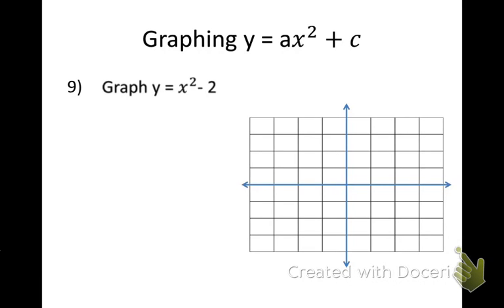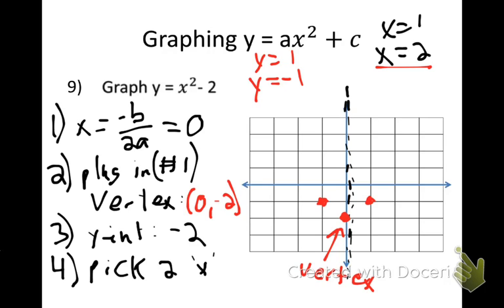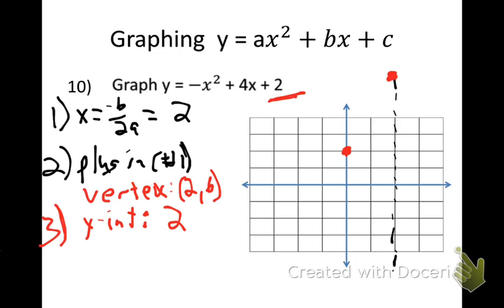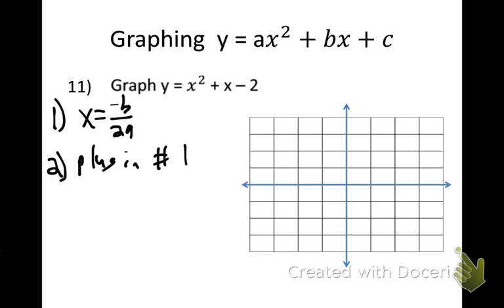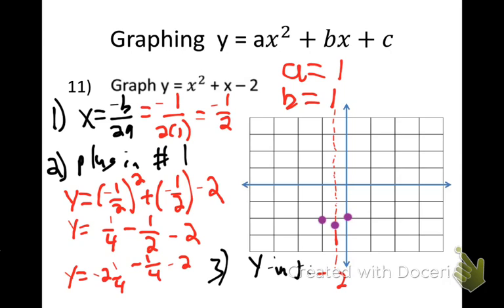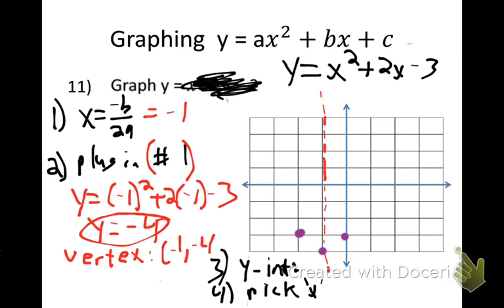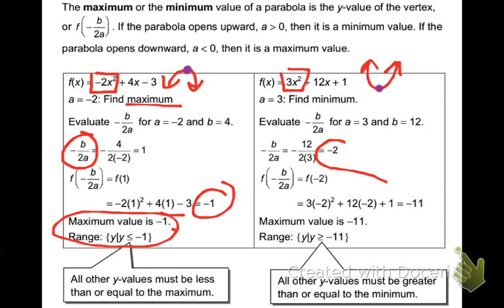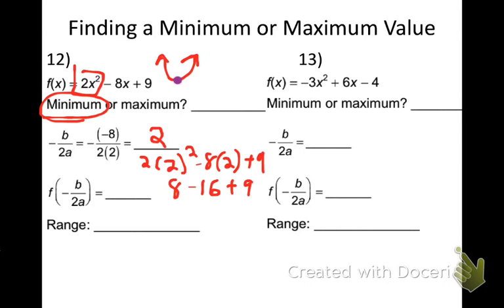Algebra II (Quadratics and Parabolas Part 2)